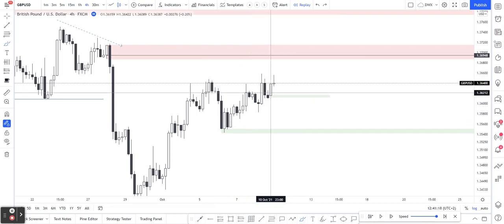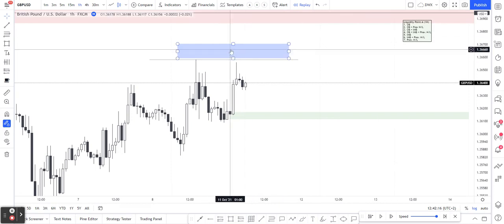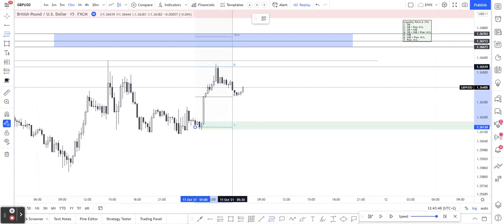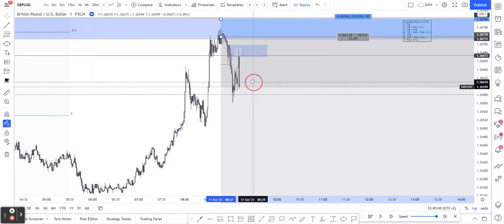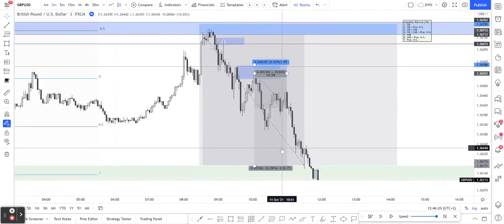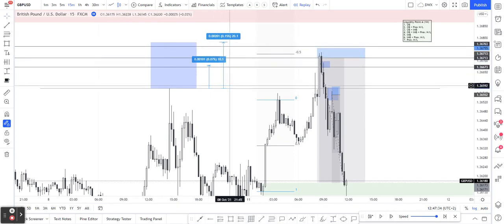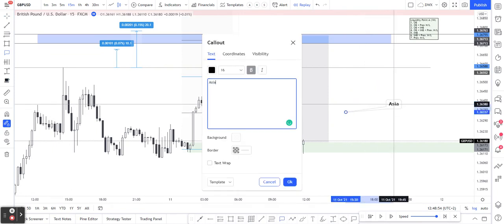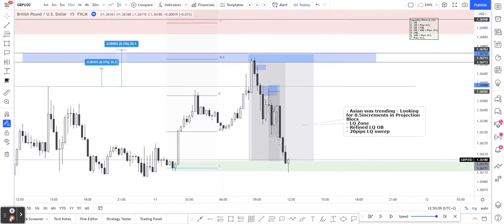Trade Explanations: GBP/USD - In-Depth Analysis and Strategy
Welcome to Bella Academy! 🌟 In this detailed video, we provide comprehensive Trade Explanations for GBP/USD. Understanding the intricacies of trading this major currency pair can enhance your trading strategy and decision-making process.

What You'll Learn:
Overview of GBP/USD: Key characteristics and factors influencing the GBP/USD currency pair.
Technical Analysis: In-depth technical analysis of GBP/USD, including trend lines, support and resistance levels, and key indicators.
Fundamental Analysis: Understanding the fundamental factors that impact GBP/USD, such as economic data releases, geopolitical events, and central bank policies.
Trade Setups: Detailed explanations of various trade setups and strategies for GBP/USD.
Risk Management: Specific risk management techniques tailored for trading GBP/USD.
Case Studies: Real-world examples and case studies of successful GBP/USD trades.
Why Watch?
Trading GBP/USD requires a nuanced understanding of both technical and fundamental factors. This video provides detailed explanations and practical strategies to help you navigate and trade this currency pair effectively.